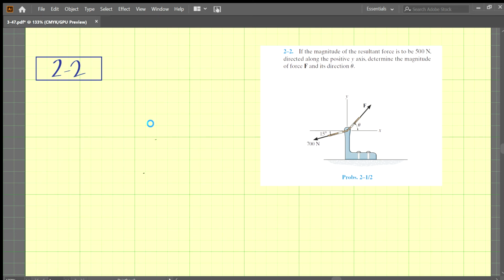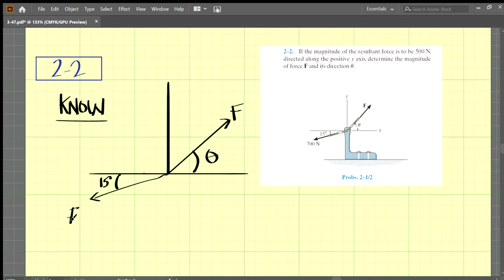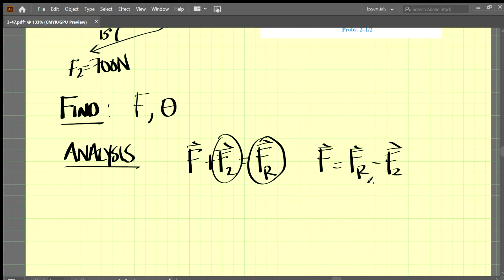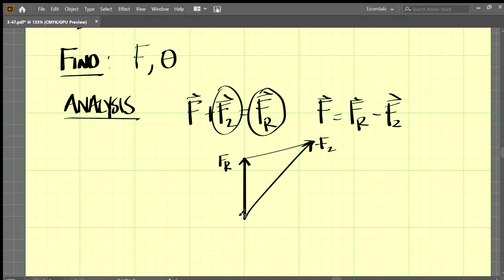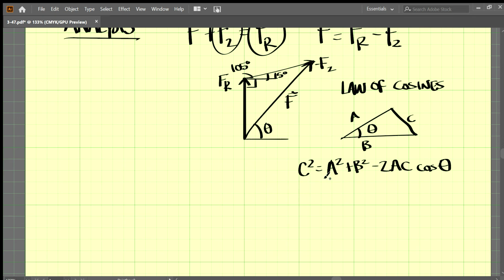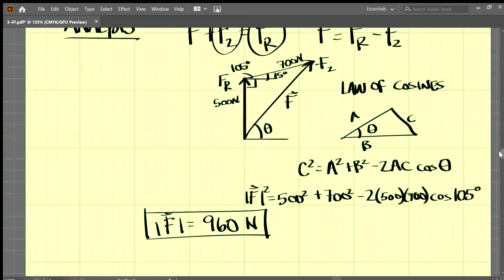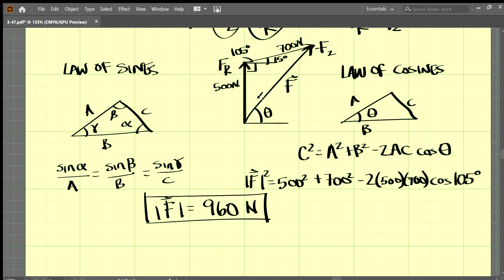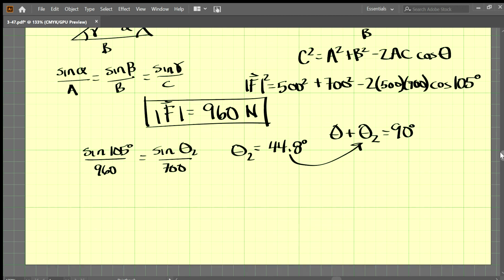2-2 Statics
If the magnitude of the resultant force is to be 500 N directed along the positive y axis, determine the magnitude of force F and its direction θ.